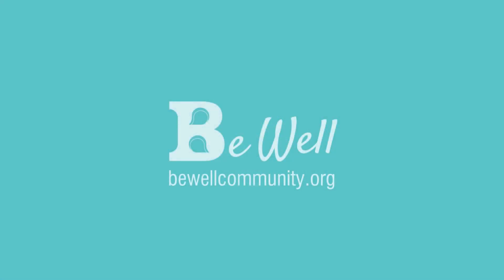Be Well Moment: Inner Light 2.24.23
Welcome to your Be Well Moment. Today's practice is rooted in using our inner light to help filter turbulence in the world around us. So settle in, take a few deep breaths and allow yourself to be here. You deserve this.